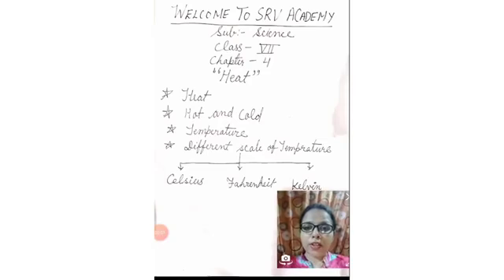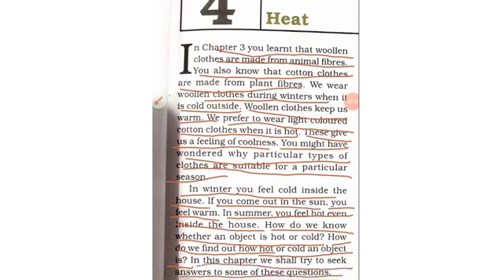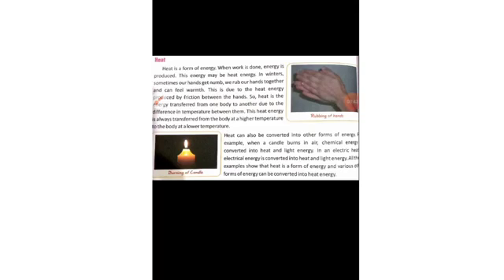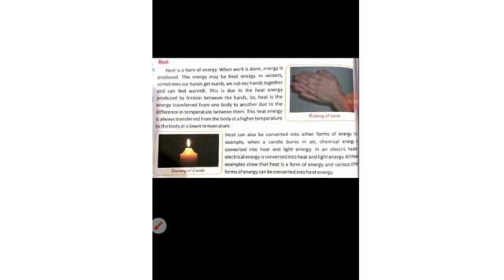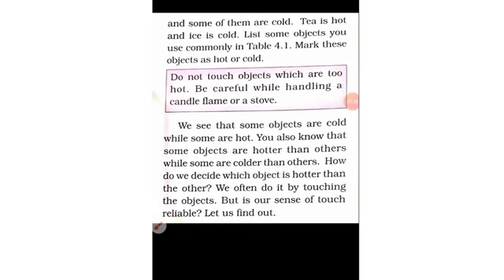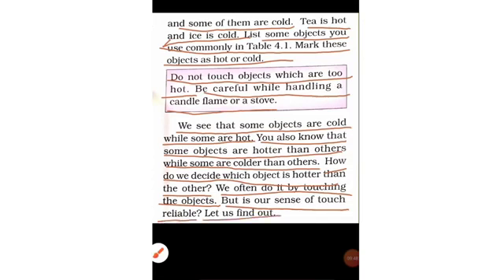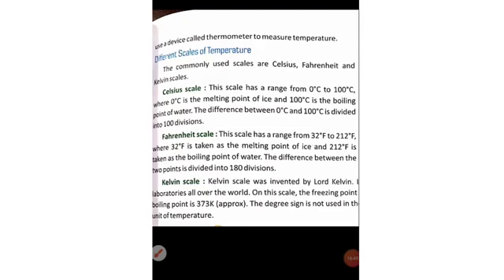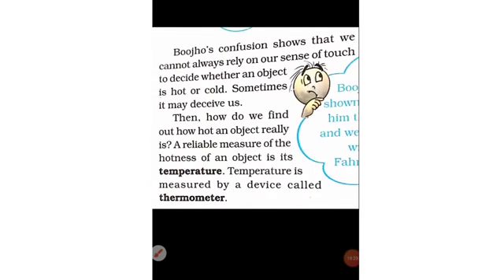CLASS-VII SUBJECT-SCIENCE CHAPTER-4(PART-1)